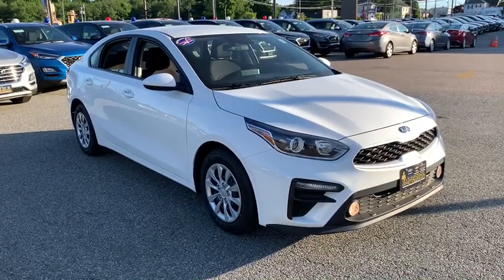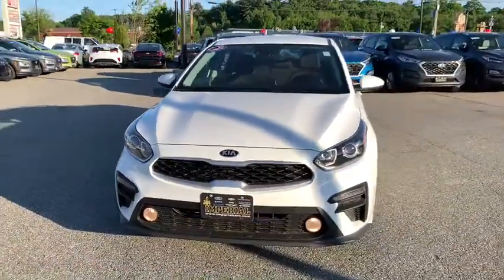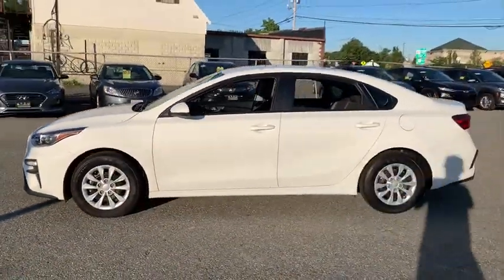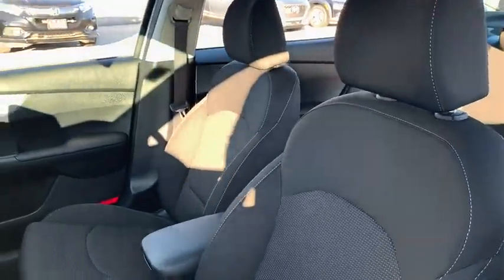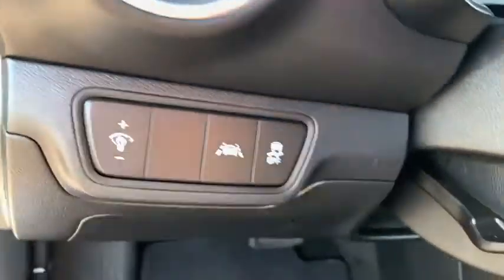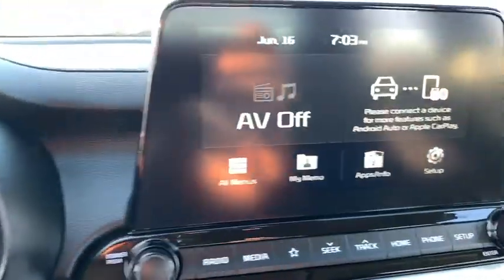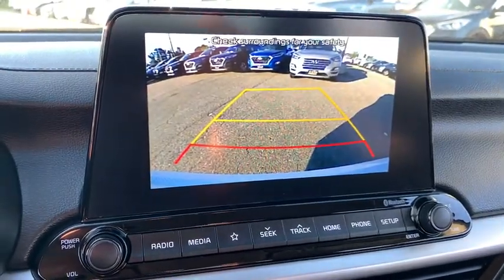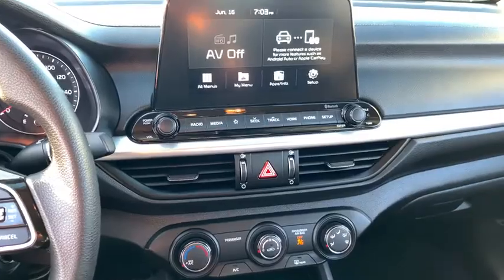2020 Kia Forte Milford, Mendon, Worcester, Framingham MA, Providence, RI H1535V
Clear White Used 2020 Kia Forte available near me in Milford, Massachusetts at Imperial Hyundai. Servicing the Mendon, Worcester, Framingham MA, Providence, RI area.

Imperial Hyundai
18 Uxbridge Rd

Backup Camera, Bluetooth, Cruise Control, Power Windows, Power Locks, Steering Wheels Radio Controls, Lane Departure Assistance. Clear White 2020 Kia Forte FE 4D Sedan FE FWD IVTbrbrbrPriced below KBB Fair Purchase Price! Clean CARFAX. CARFAX One-Owner. 2.0L 4-Cylinder MPI 31/41 City/Highway MPGbrbrMORE ABOUT US: Imperial Cars Purchase With Confidence: 1) Free Car Fax Vehicle History Report available for all our vehicles online. 2) Our vehicles are Imperial Certified and go through a rigorous 125-Point vehicle inspection. 3) Bottom line pricing. 4) 5-Day or 200 Mile Vehicle Exchange Program for your total confidence. If you are not happy with it bring it back within 5 days or 200 miles and we'll give you a credit of your full purchase price toward the purchase of another vehicle. (Excludes Renewed for You vehicles.)brbrPrice does not include tax, title, registration, documentation fee or other applicable fees, and includes our Imperial Trade Assistance Bonus of $1,000 for qualifying 2010 or newer retailable trades. To receive advertised promotional price, the vehicle must be paid in full and take same day delivery from dealer stock. Call or email our phone and internet team for the most current information and Imperial discounts. Price cannot be combined with any other discounts or promotions and is subject to change based on market value at any time without notice, customer must mention promo code in order to qualify for internet special discount. The information contained herein is deemed reliable but not guaranteed, dealer not responsible for any misprint involving the price or description of the vehicle, it's the sole responsibility of buyer to physically inspect and verify such information prior to purchasing. Transparency is our goal. NO WHOLESALERS OR DEALERS! Some of our Pre-Owned vehicles may be subject to unrepaired safety recalls. Check for a vehicle's unrepaired recalls by VIN